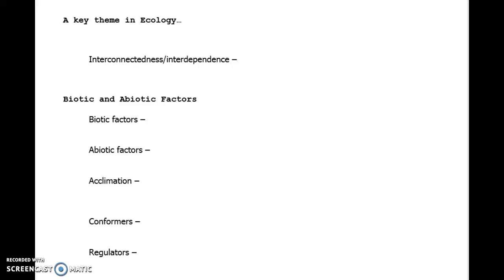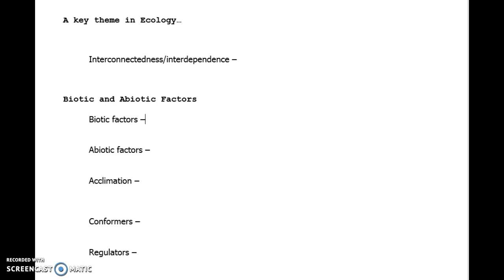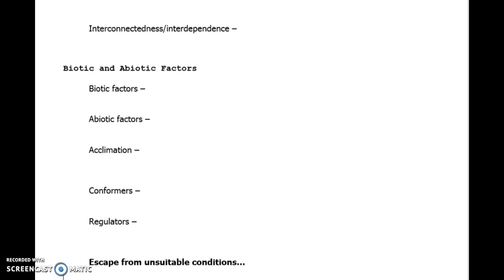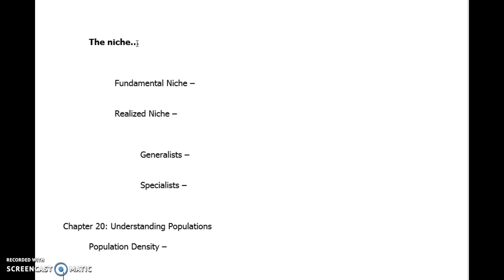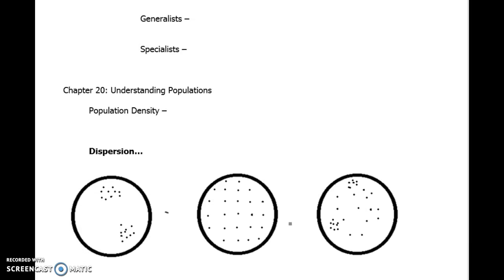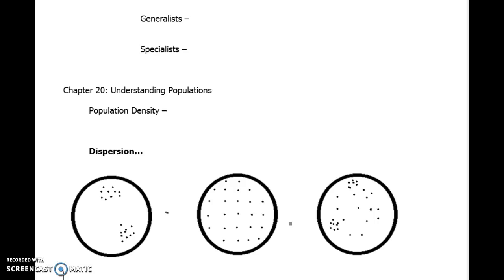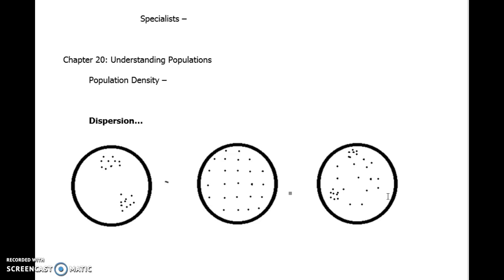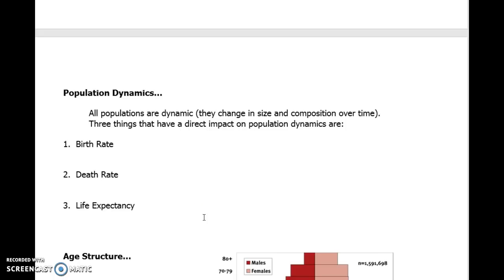Ecology Part 2